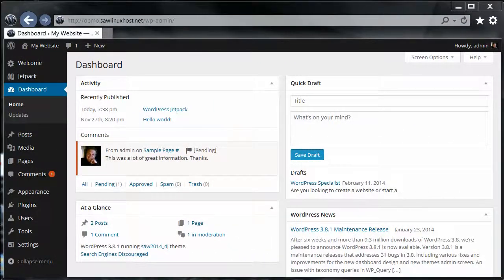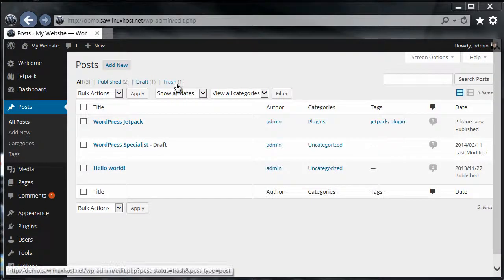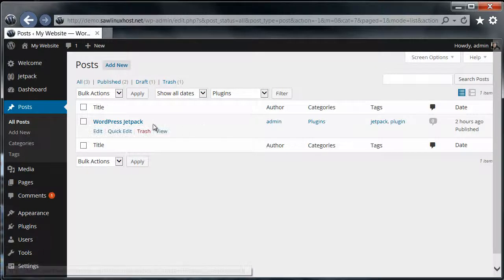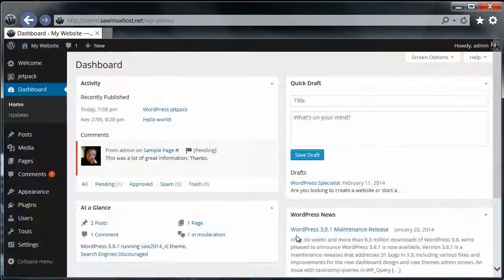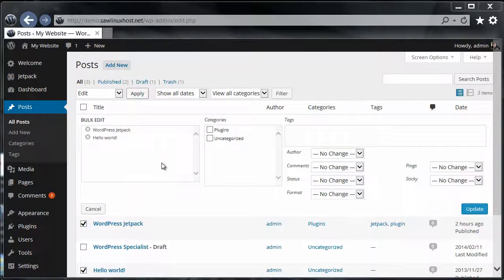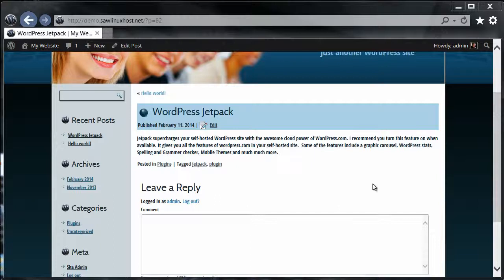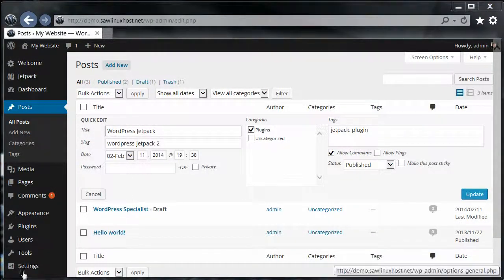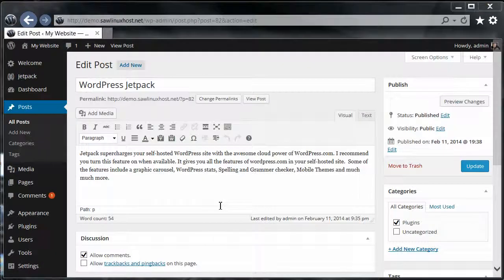Editing Your Posts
In this session you will learn how to edit your WordPress posts.